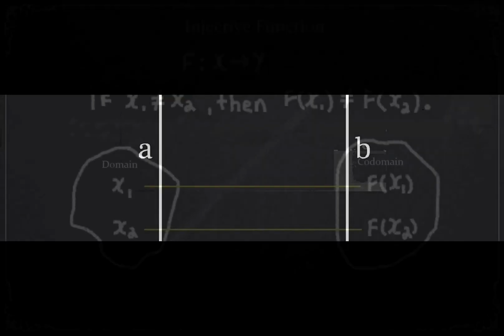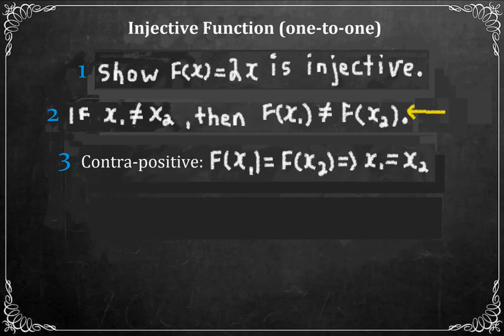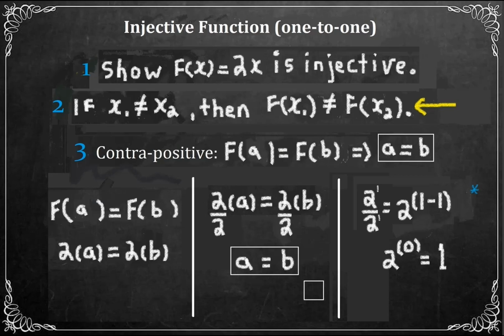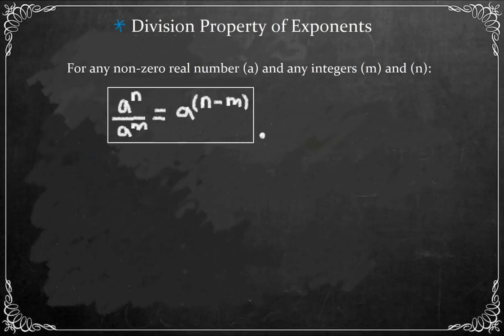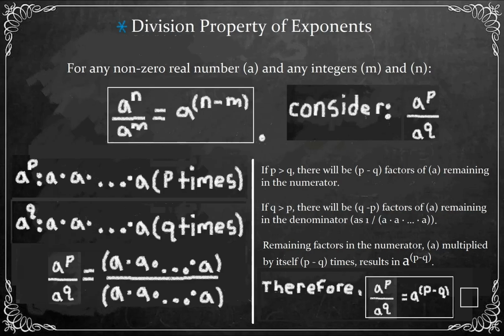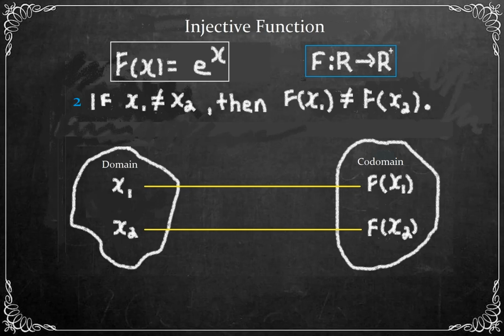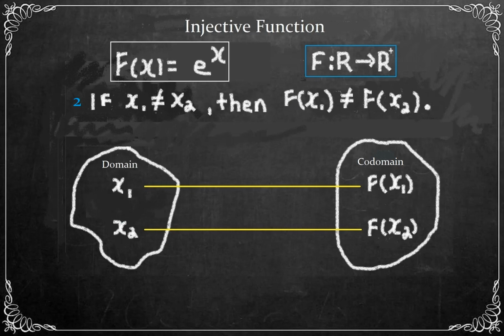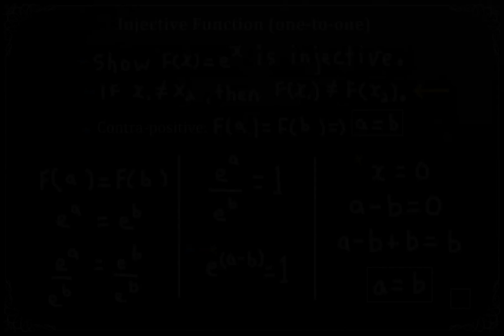Inverse Function | Characteristics: 3 proofs of Injective Functions...p4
Three proofs of Injective Functions. Including two supporting proofs: Division and Zero Power Properties of Exponents.